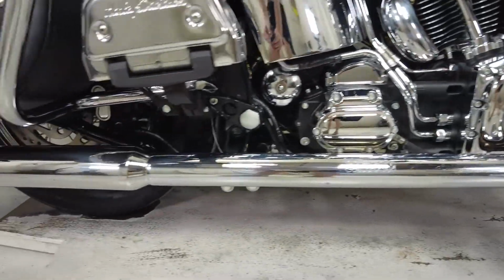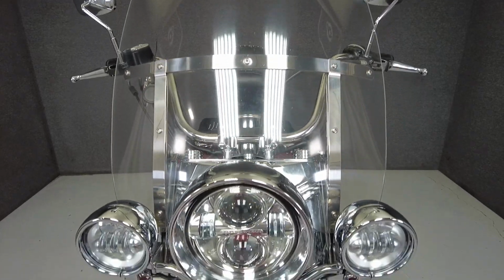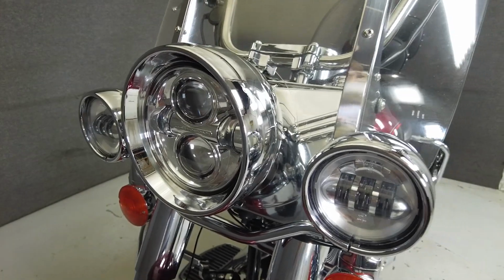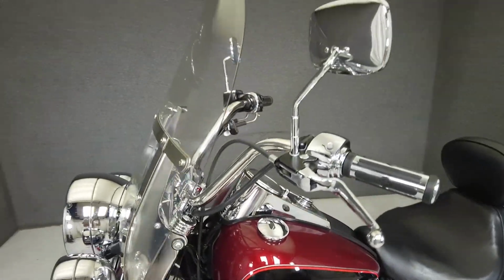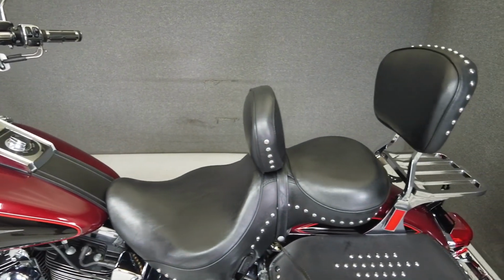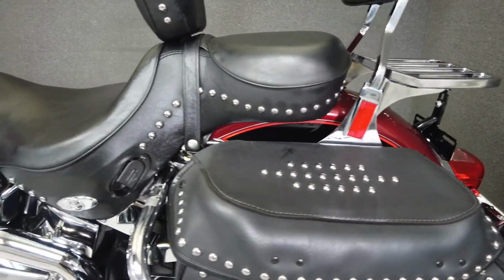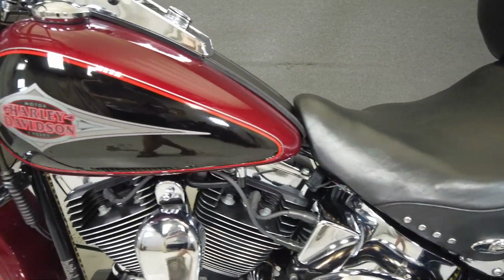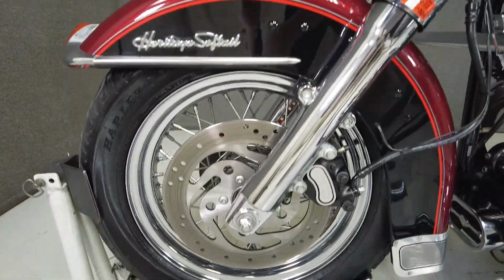2001 HARLEY DAVIDSON FLSTC HERITAGE SOFTAIL - National Powersports Distributors